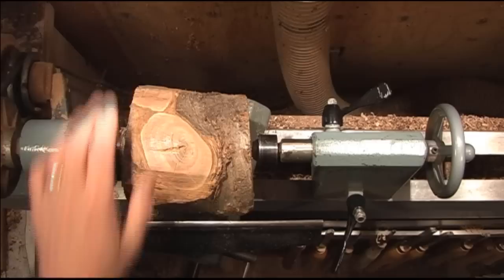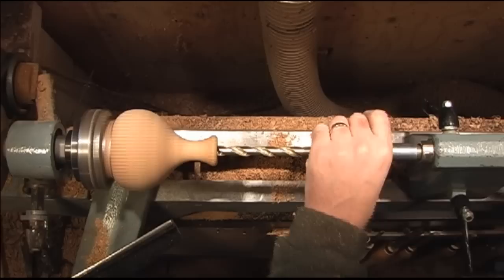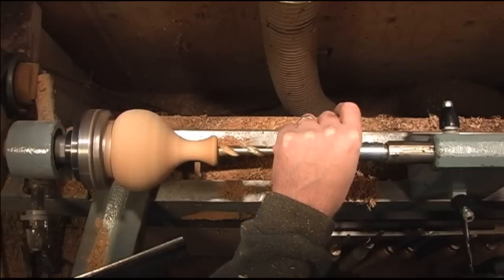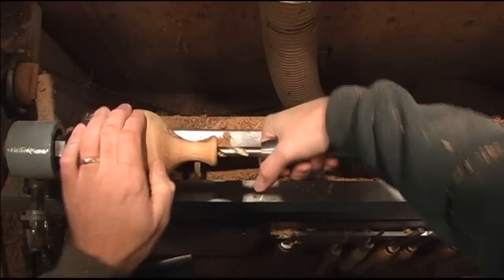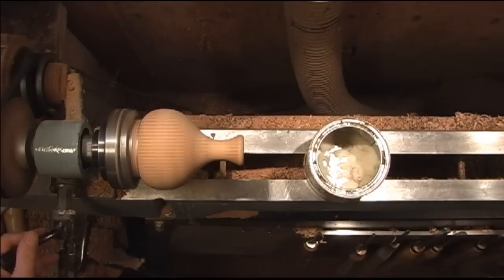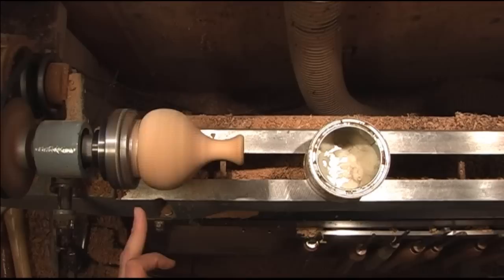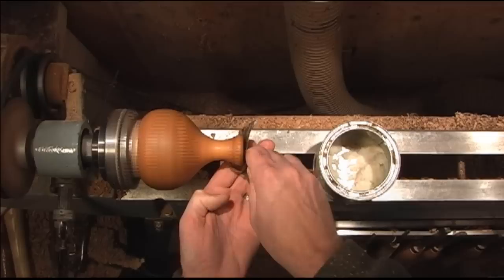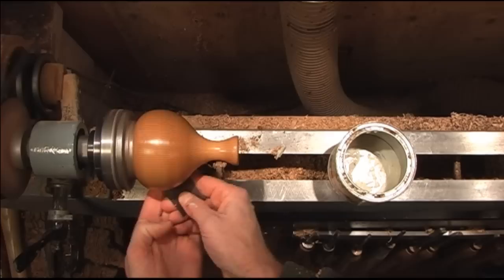Woodturning Turned Apple Weed Pot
In this video I turned a Apple wood vase. I really enjoy turning Apple wood. If you make this project I'd really like to see it, you can always share your project on my website.

Here's a link to some of the tools I used in this video,

My Etsy shop

Robust Woodturning Tools!